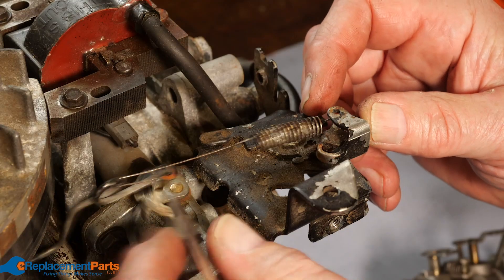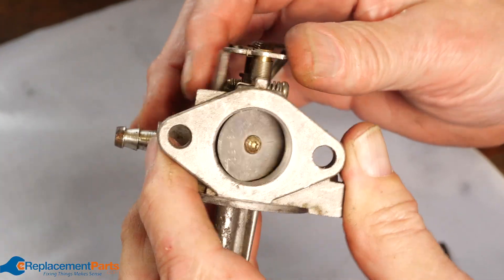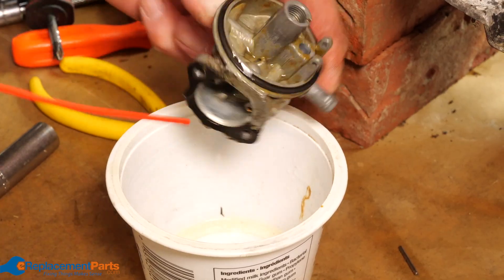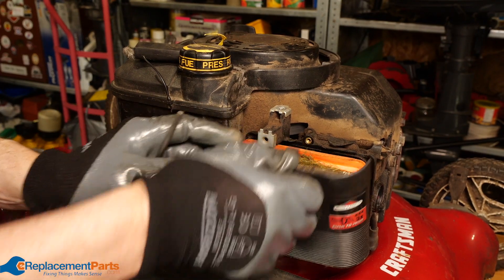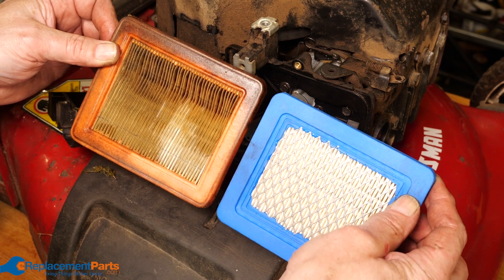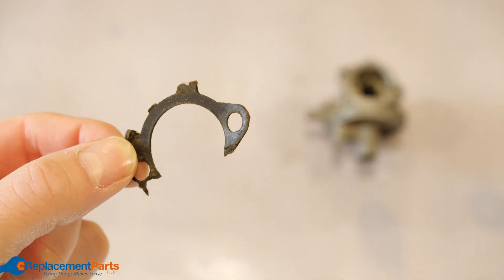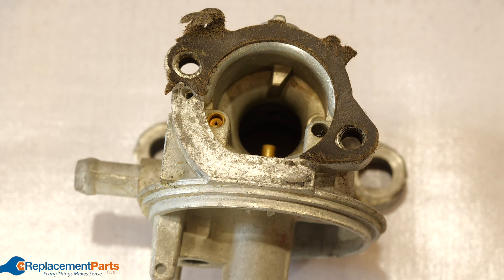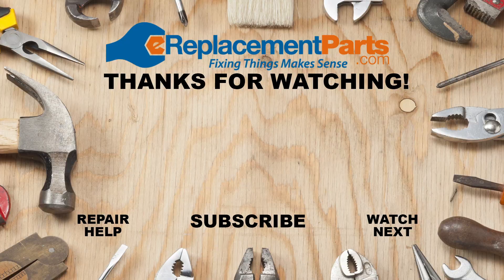Small Engine Troubleshooting: Why Does My Engine Surge Up and Down? | eReplacementParts.com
Is the small engine in your power equipment surging up and down? This can be a serious issue that will decrease your machine's performance! 😲

Don't worry though, there are several parts that you can inspect and repair that will solve this symptom! 💪

Let us know how you've repaired YOUR small engine in the comments below! 👇

Here are the most common parts to check if your engine is surging up and down:

1️⃣ Springs (0:17)
Slack springs can cause the engine to surge. If you need to replace the springs, you can use this video as a guide

2️⃣ Carburetor (0:30)
Make sure the carburetor is set up correctly to avoid this problem. If you need to rebuild your carburetor, you can check out this video

3️⃣ Air Filter (0:43)
A clogged filter will prevent the engine from getting enough air, and can cause it to surge. To replace the air filter, use this video as a guide

4️⃣ Gasket (1:03)
A damaged gasket will allow excess air into the engine, potentially causing a surge. Here's how to replace one

5️⃣ Diaphragm (1:14)
A damaged or faulty diaphragm can also affect your engine's air/fuel mixture. If you need to replace one, this video could help

👀 If you're experiencing this symptom, it's often a good idea to give your carburetor kit a solid cleaning, and replace any old or damaged parts. Here's a guide to cleaning the carburetor

These are the main parts that could be malfunctioning and resulting in an engine that surges up and down! Something we missed? 👇